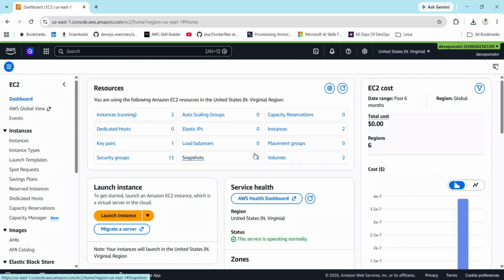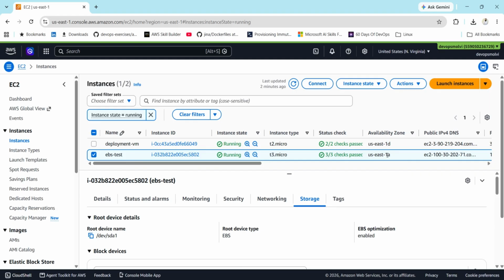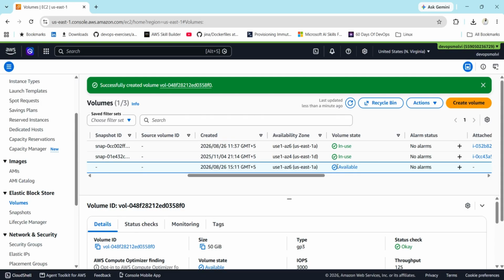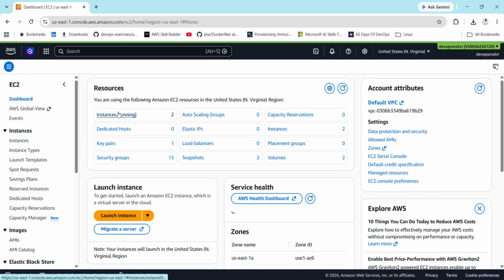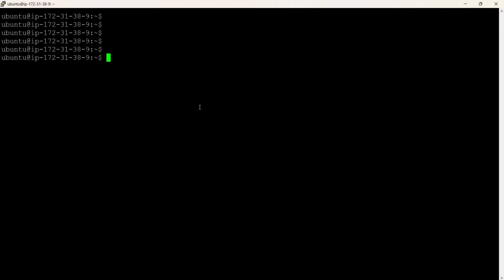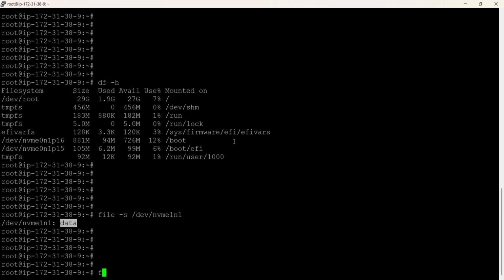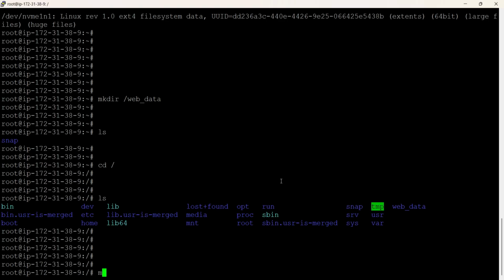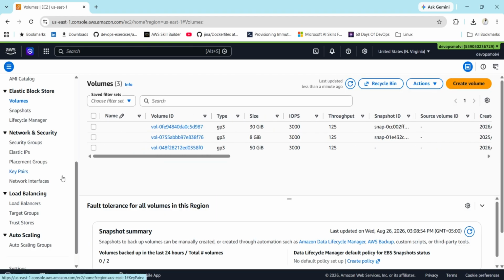AWS EBS Tutorial | How to Attach an EBS Volume to EC2 Instance (SAA-C03)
Learn how to attach an AWS EBS volume to an Amazon EC2 instance with this step-by-step hands-on tutorial. In this video, you’ll learn how to create an EBS volume, attach it to an EC2 instance in the same Availability Zone, create a file system, and mount the volume so it can be used by the EC2 instance.

This is an important AWS EBS and EC2 concept for beginners and AWS Solutions Architect Associate (SAA-C03) certification preparation.

This is Chapter 11 of our AWS Solutions Architect Associate Course (SAA-C03).

🔹 In this AWS EBS tutorial, you will learn:

✅ Create an EBS volume
✅ Understand why the EBS volume and EC2 instance must be in the same Availability Zone
✅ Attach the EBS volume to an EC2 instance
✅ Verify the attached volume from the EC2 instance
✅ Use the file -s command to check the volume type
✅ Create an EXT4 file system using mkfs -t ext4
✅ Create a mount point
✅ Mount the EBS volume to the mount point
✅ Understand how EC2 uses an attached EBS volume

🔧 AWS EBS Hands-On Lab

In this practical demonstration, we start by creating an EBS volume and attaching it to an existing EC2 virtual machine. We then connect to the EC2 instance and prepare the newly attached volume for use.

The complete process covered in the lab is:

1️⃣ Create the EBS volume
2️⃣ Attach the EBS volume to an EC2 instance
3️⃣ Run file -s to check the volume
4️⃣ Create an EXT4 file system with mkfs -t ext4
5️⃣ Create a mount point
6️⃣ Mount the EBS volume

⏱️ Timestamps

00:00 Introduction
00:35 AWS EBS & EC2: How They Work Together
02:00 EBS Volume & Availability Zone Concept
03:15 Create an EBS Volume
05:00 Attach EBS Volume to EC2 Instance
06:30 Check the Attached Volume with file -s
08:00 Create an EXT4 File System with mkfs
10:00 Create an EBS Mount Point
11:30 Mount the EBS Volume to EC2
13:30 Verify the Mounted EBS Volume
14:45 AWS SAA-C03 Key Takeaways

📚 AWS SAA-C03 Exam Preparation

Understanding the relationship between Amazon EBS and EC2 is important for the AWS Solutions Architect Associate exam. EBS provides persistent block storage for EC2 instances, and understanding how volumes are created, attached, formatted, and mounted will help you build a strong foundation in AWS storage.